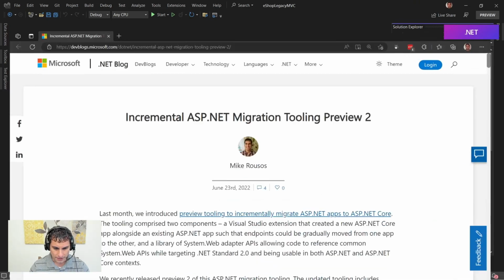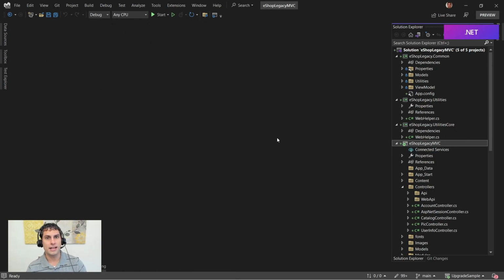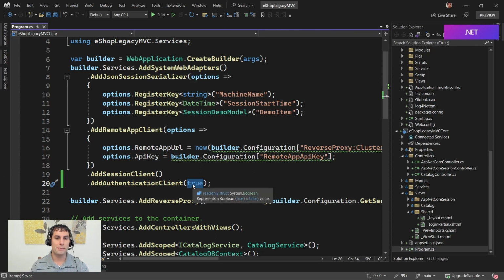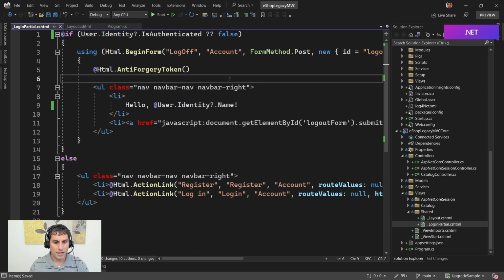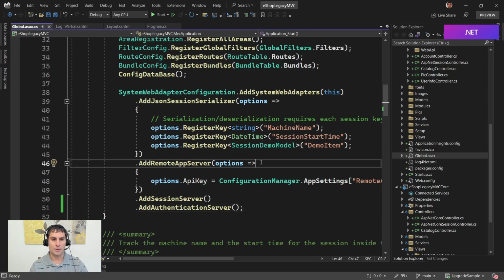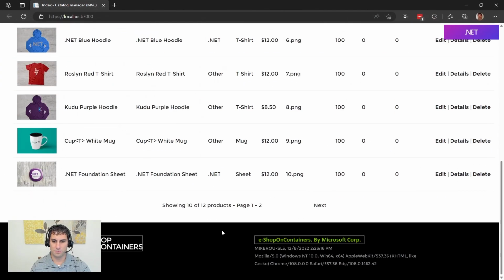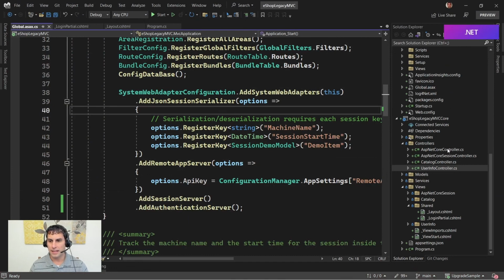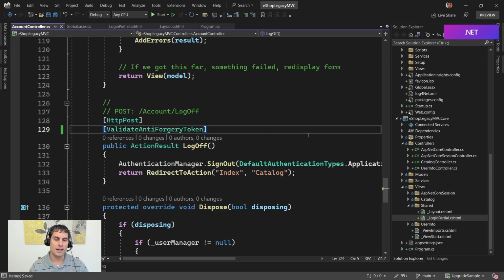Using System.Web Adapters to Share Authentication in ASP.NET Upgrade Scenarios [12 of 18] Migrating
In this video, Mike uses System.Web adapters to share authentication decisions between an ASP.NET app and a new ASP.NET Core app that he is incrementally migrating functionality to. This allows users to login to the app that's being migrated once and have their identity respected by endpoints in both the original app and the new one. As part of this, the login components of the sample app being migrated in this video series are enabled.

Chapters:
00:00 - Intro
01:00 - Authentication sharing architecture
02:30 - Configuring the auth client from ASP.NET Core
04:42 - Using ASP.NET identity in the ASP.NET Core app
06:10 - Configuring auth sharing from ASP.NET MVC app
07:40 - Migrating user controller to ASP.NET Core
10:00 - Options to enable logoff from ASP.NET Core